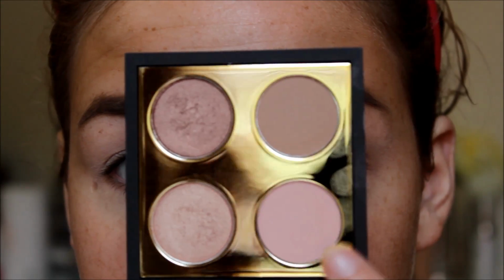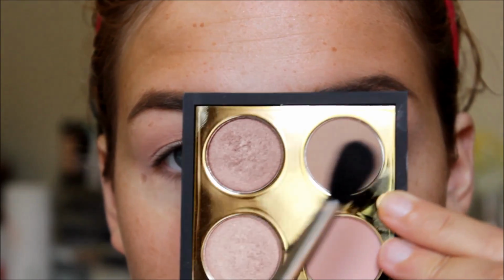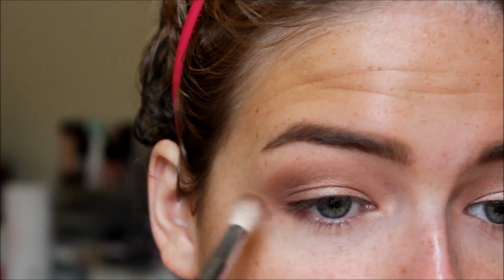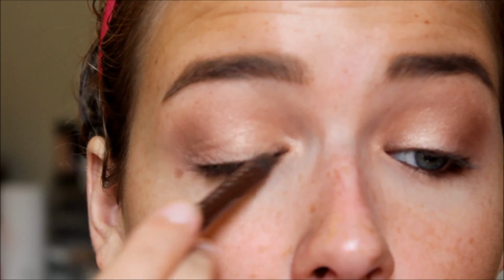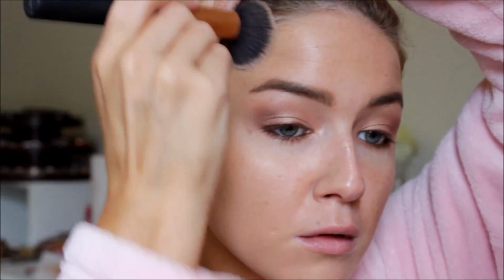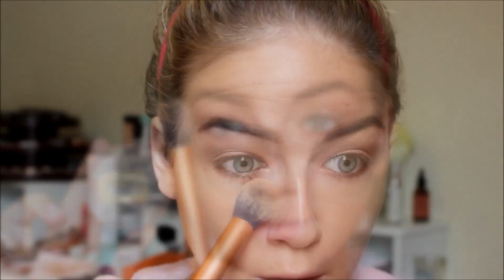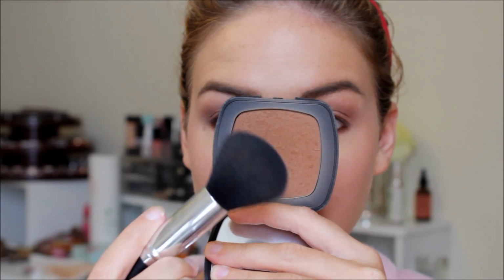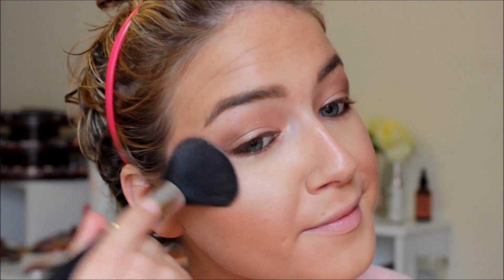Flawless Neutrals: MAC Pedro Lourenco Tutorial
-I wear the 20 inch Golden Blonde Royal Remy

Products I'm Wearing:
MAC Pedro Lourenco Quad

Urban Decay Whiskey Liner

Bare Minerals Bare Skin Foundation (Bare Natural)

Bare Minerals Correcting Concealer (Med 2)

Bare Minerals Summer Bisque

MAC Cream Color Base in "Hush"

MAC Cremeblend Blush in "Brit Wit"

Bare Minerals READY Bronzer (The High Dive)

MAC "Blankety" Lipstick

MAC Cultured Lip Glass

Brushes:
Sigma e40

Real Techniques Buffing Brush (only in Core Collection):

Sonia Kashuk Pointed Foundation Brush: